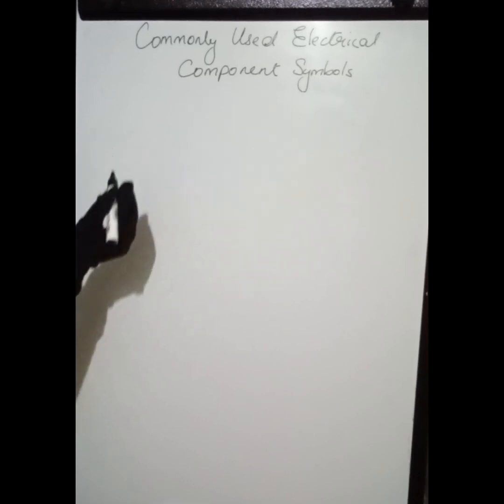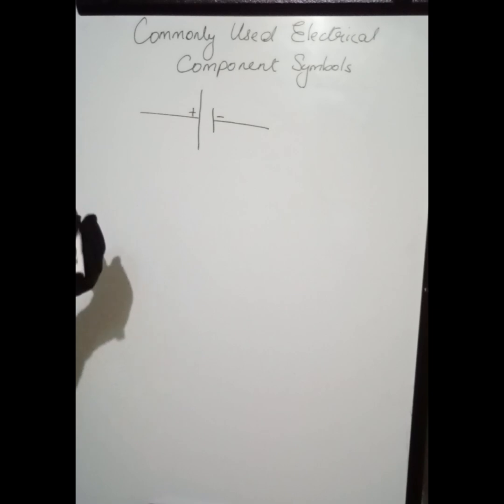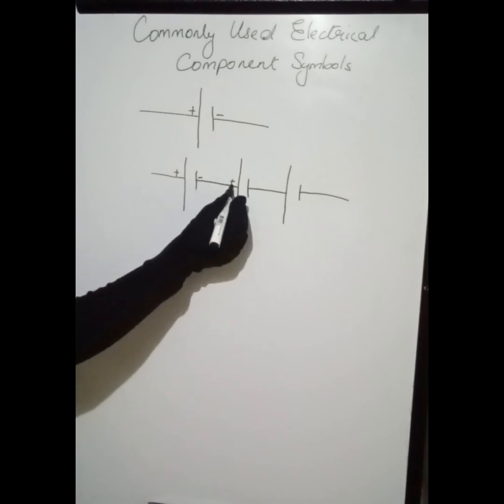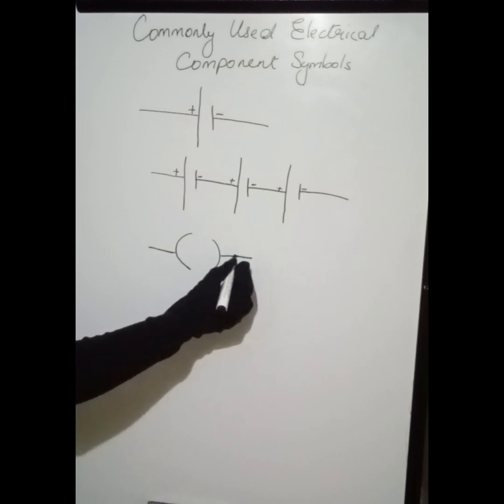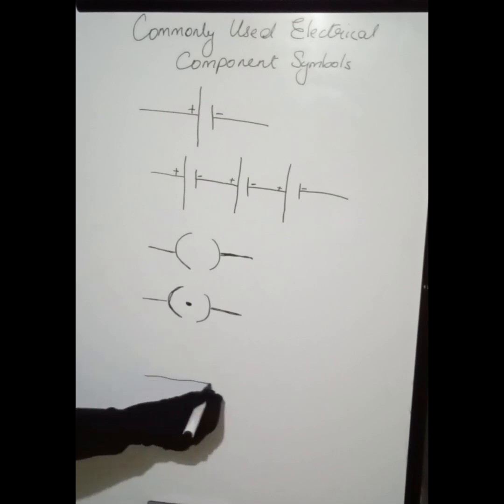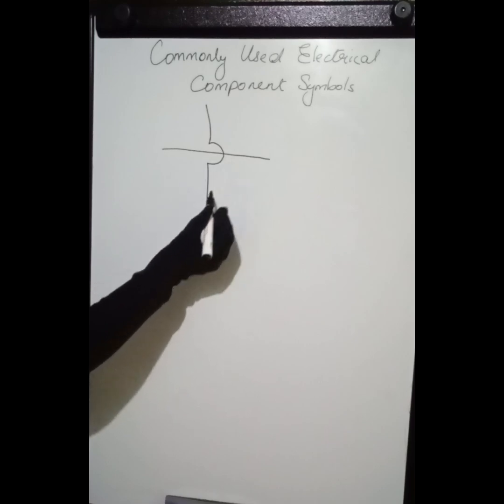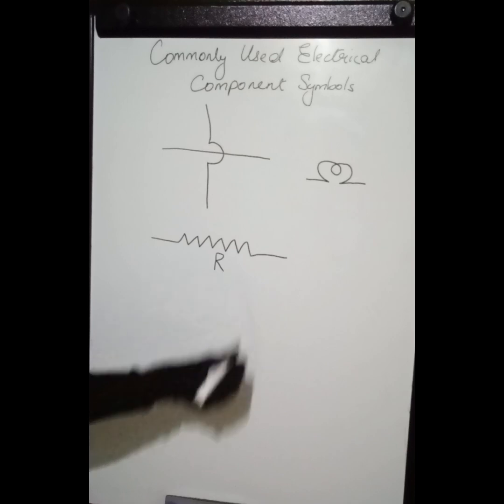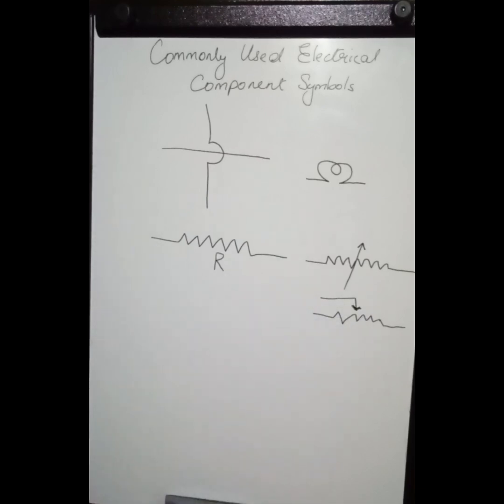Electrical components symbol# Physics# Basic# Smart Pluto.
Electrical components Symbol is the most commonly used symbols used while construction of a circuit diagram. It is very necessary to understand each symbol representation correctly. Unawareness of symbol description would result in loosing a lot of scores as well further development of electrical skills. Hence in this video Smart Pluto would help you understand the simple electrical symbol at the basic level.